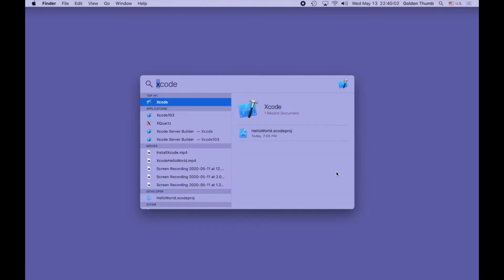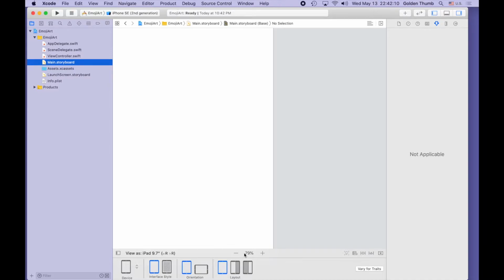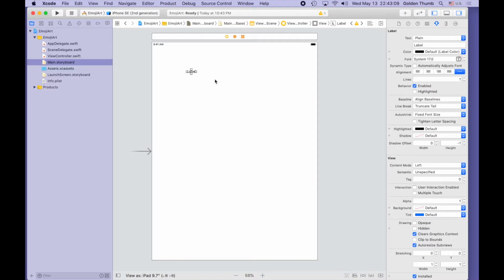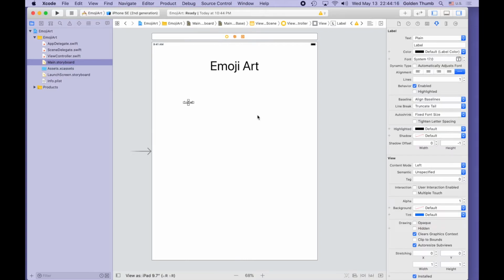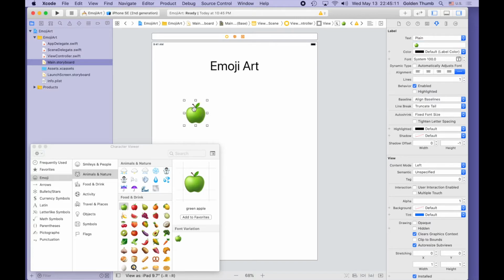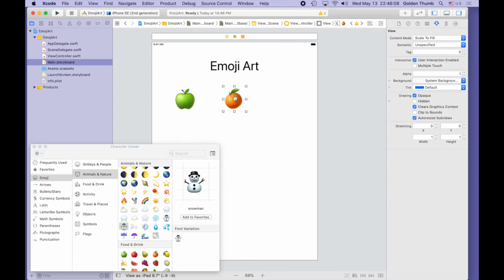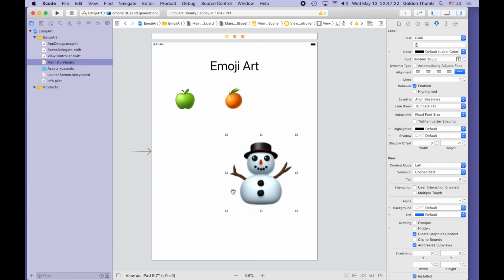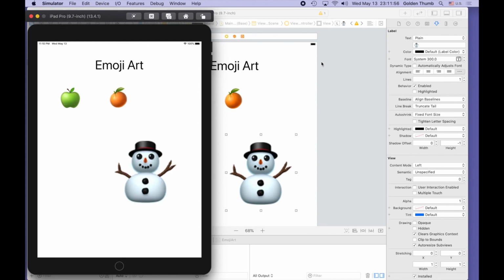Making an iPad app with Emoji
We learn how to use Emoji on UILabel in Main.storyboard.

Golden Words: Other than simple rectangles, kids have images now. No one knows what kids can create.
金言金语：从最简单的几何图形长方形，来到了图片世界，孩子们创作空间加入了新的元素。这个环节，形象思维多于逻辑思维。但爬藤金梯将为逻辑思维奠定坚实的基础。